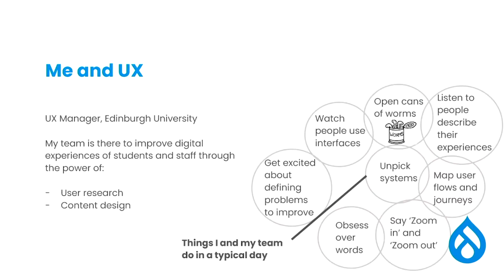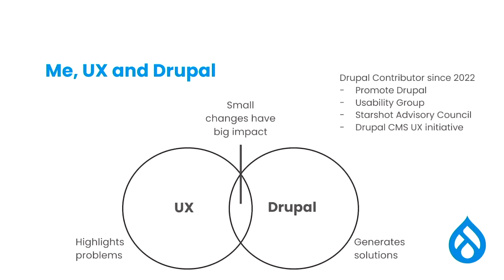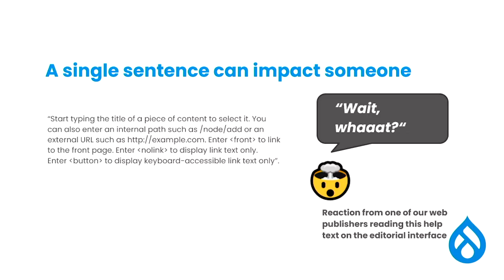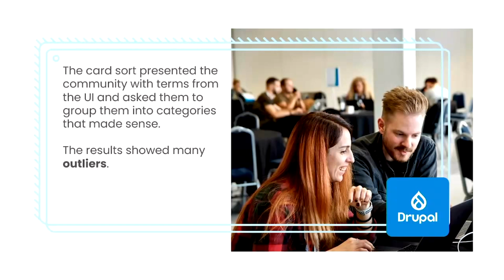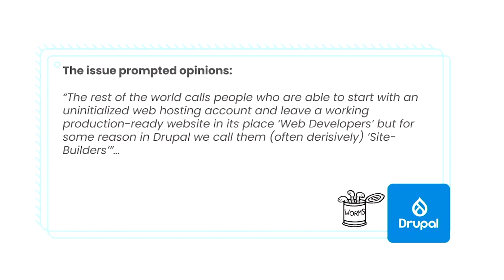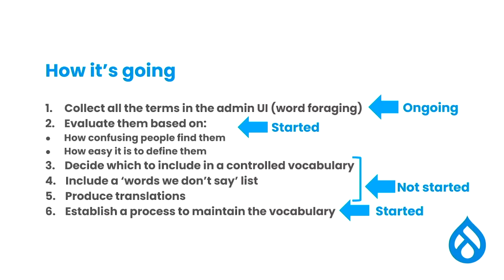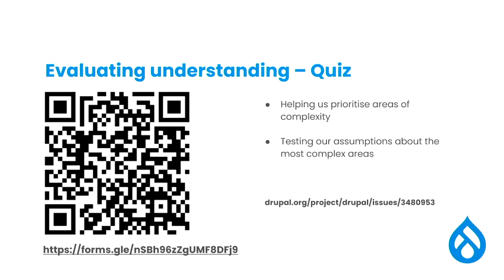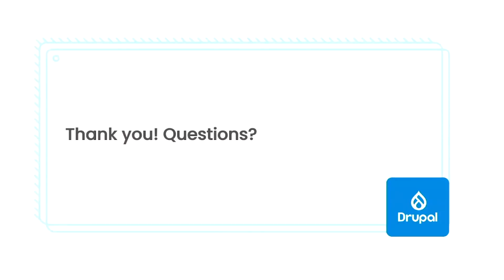Opening up Drupal’s terminology - Emma Horrell - DrupalCamp Scotland 2024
We want Drupal to be inclusive and accessible to everyone, and that starts with the words we use. The 'Drupalisms' issue was born from a belief that people shouldn't need to know how to ‘speak Drupal’ to be able to use it to create outstanding digital user experiences. In this talk, I'll explain how we're addressing this and how you can help us de-mystify Drupal and make it available to all.

About Emma:
User Experience Team Manager in University of Edinburgh